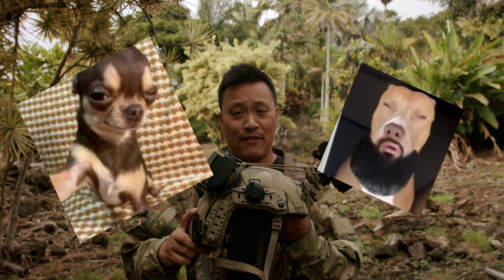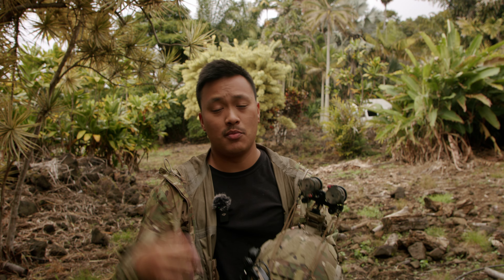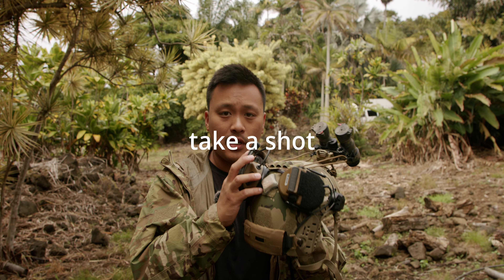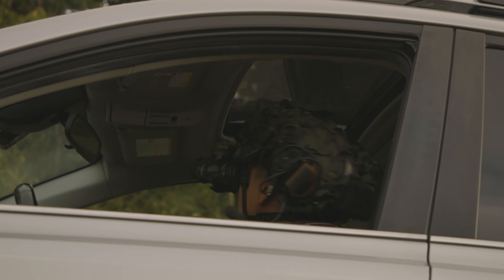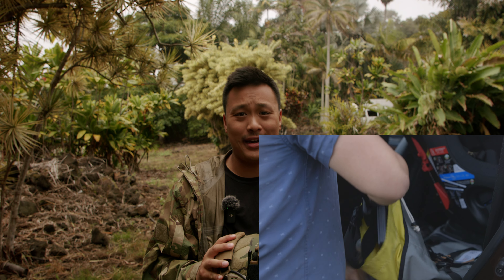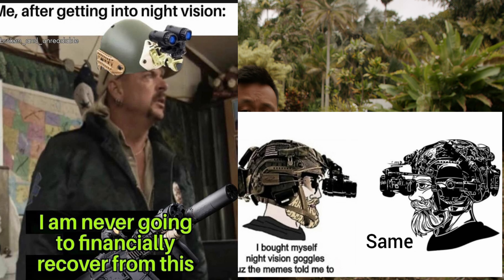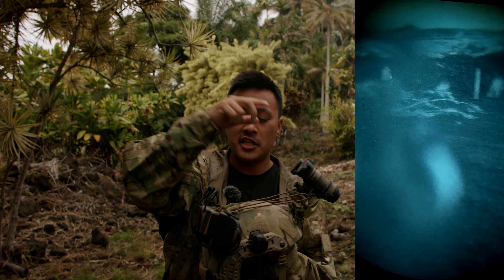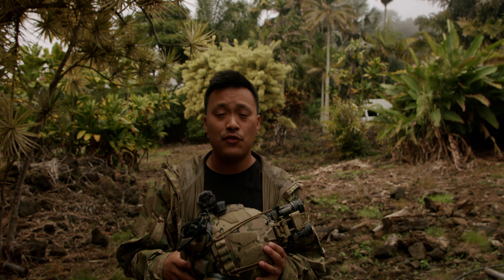OPS CORE FAST SF REVIEW | Why a HELMET and NIGHT VISION will SAVE Your Life (not financial advice)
/ DELTAVISUALS

► SHOT ON
Blackmagic Ursa Mini Pro 12K
Canon  24-105 F4 US IS II
DaVinci Resolve

This video is subject to copyright owned by Delta Visuals LLC. Any reproduction or republication of all or part of this video is expressly prohibited, unless Delta Visuals LLC has explicitly granted its prior written consent. All other rights reserved.

Copyright © 2023 Delta Visuals, LLC. All Rights Reserved.